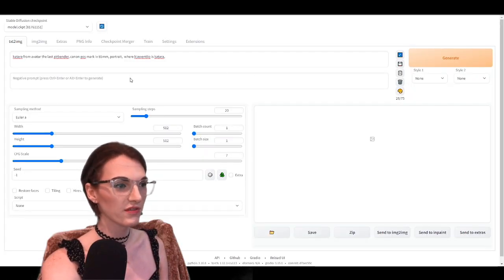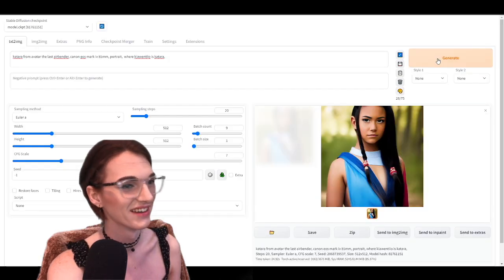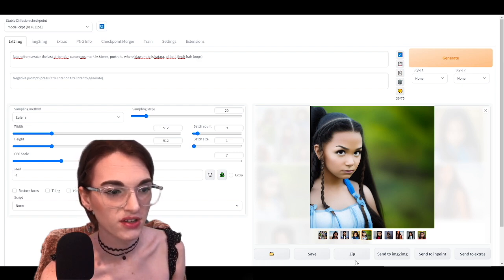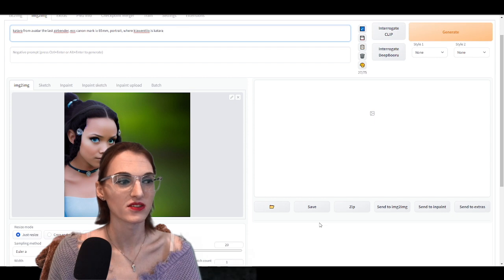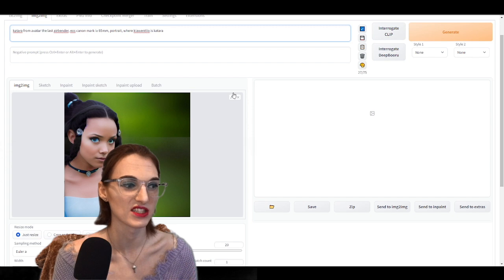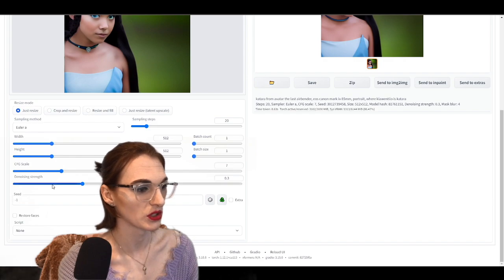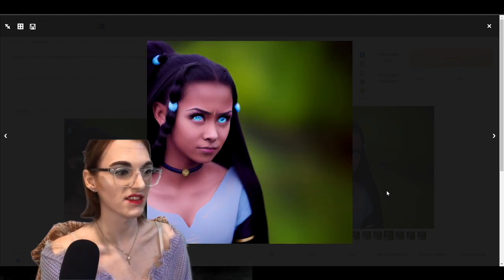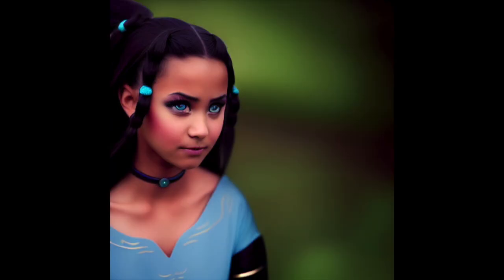Using A.I. To Recreate LIVE ACTION Katara!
Today I'm generating images of live action Katara from Avatar: the Last Airbender using artificial intelligence software Stable Diffusion.